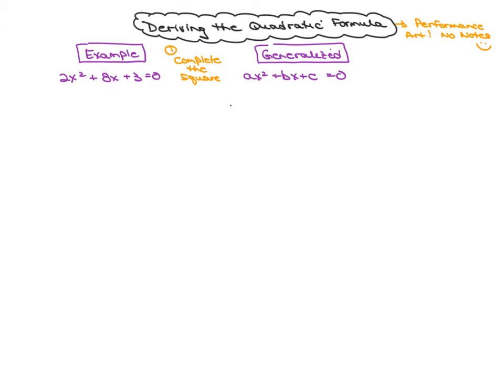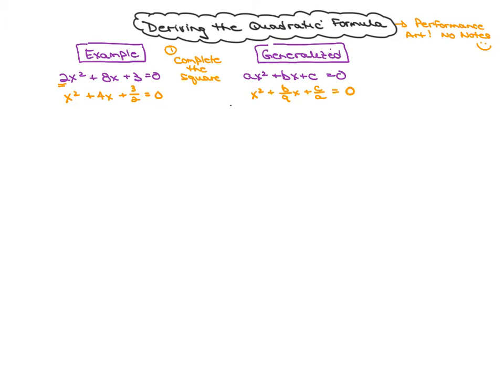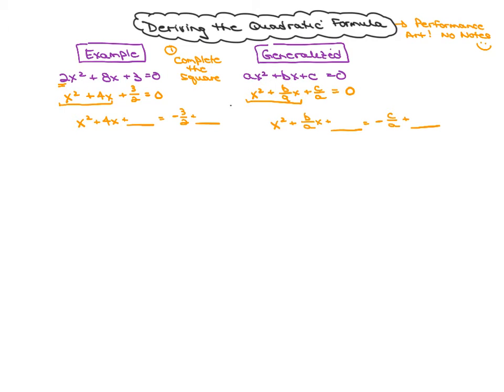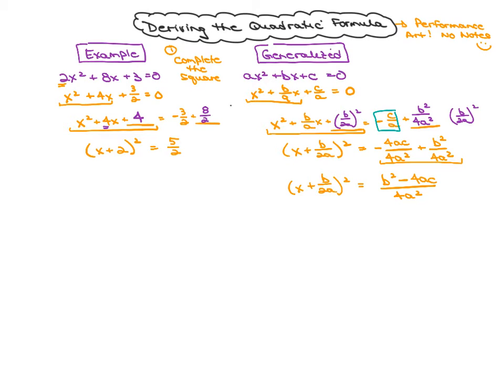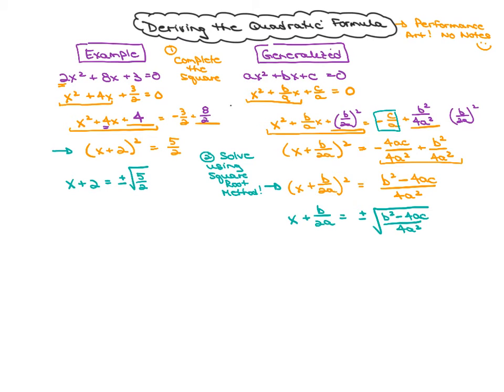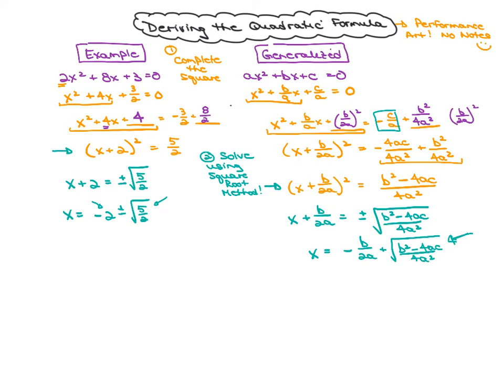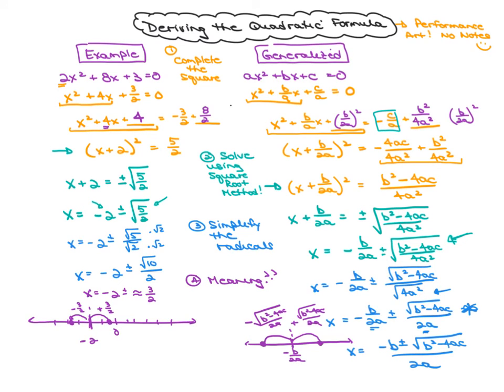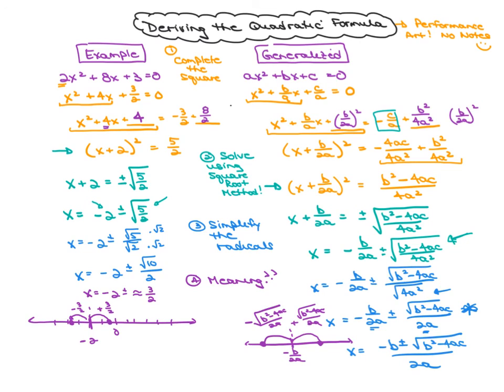Deriving the Quadratic Formula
In this video I'll do a little performance art to derive the Quadratic Formula. Mathematician’s love to be efficient and to generalize, so one day a mathematician took the generalized quadratic equation, ax^2 + bx + c = 0 and solved for x by completing the square. The result was the Quadratic Formula!